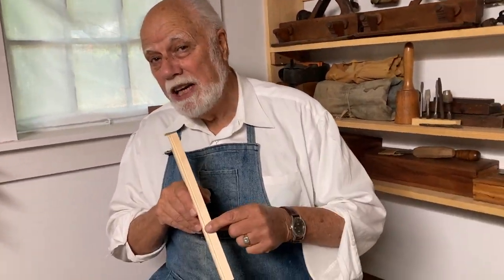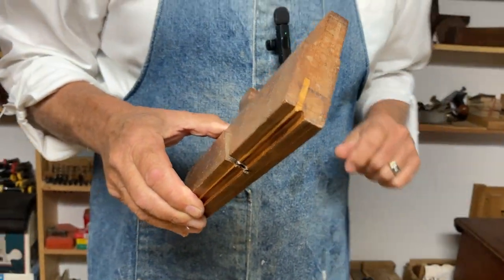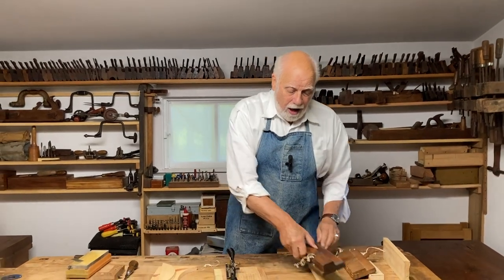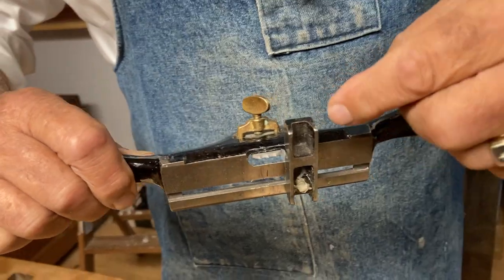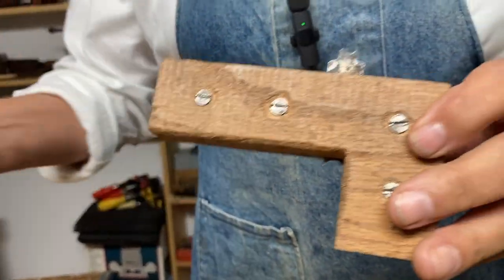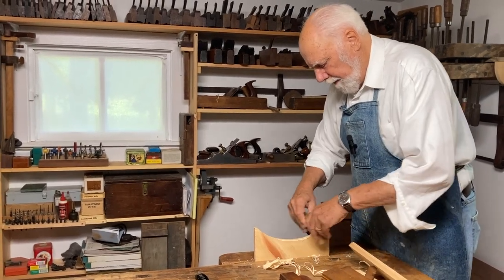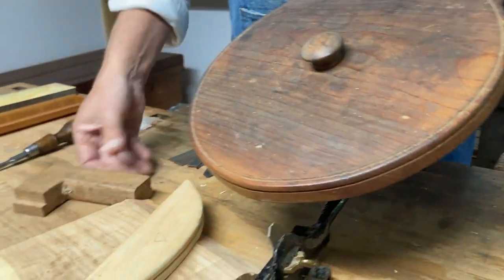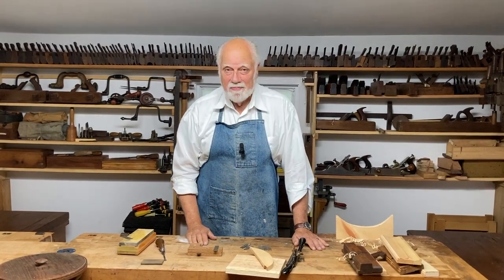09. Beading, Reeding, & Scratch Stocks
For individual projects, beading planes, hand beaders, and scratch stocks are faster, safer, quieter, less expensive, and can produce a greater variety of profiles and better quality surfaces than electric routers.